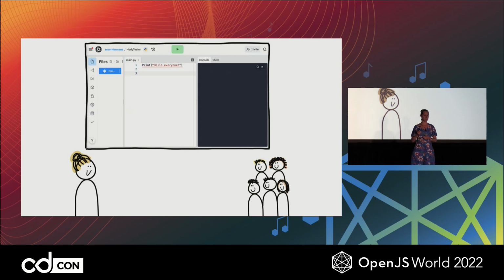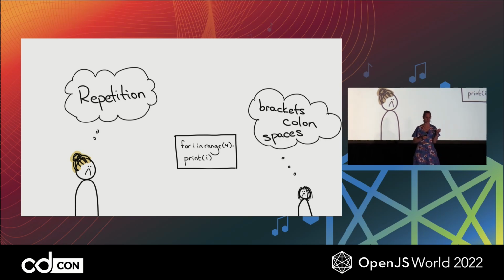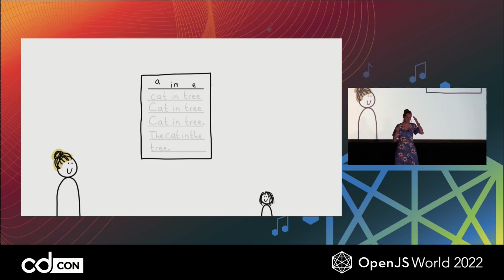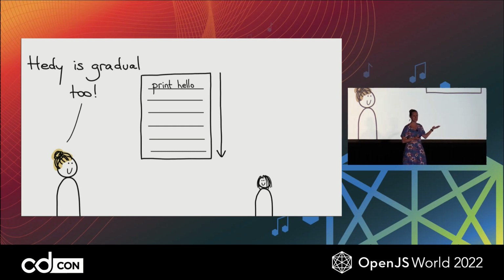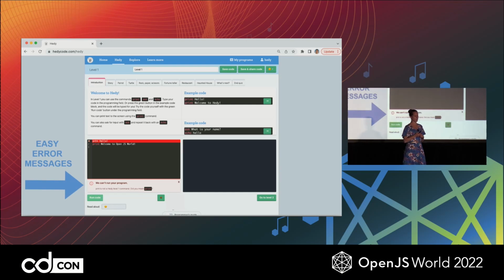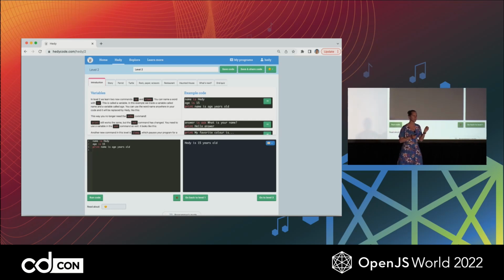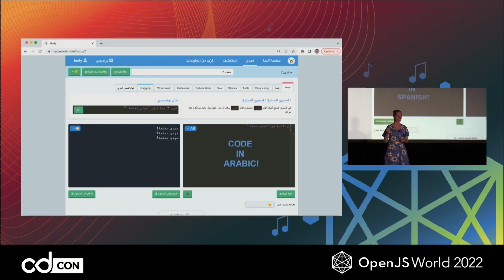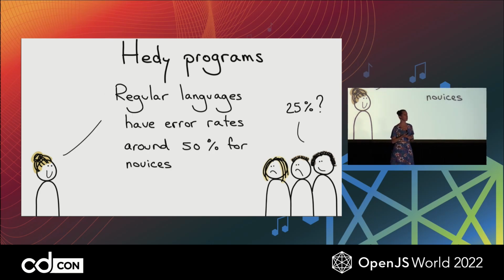Keynote: Hedy: Creating a Gradual Programming Language - Dr. Felienne Hermans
Keynote: Hedy: Creating a Gradual Programming Language - Dr. Felienne Hermans, Leiden Institute of Advanced Computer Science